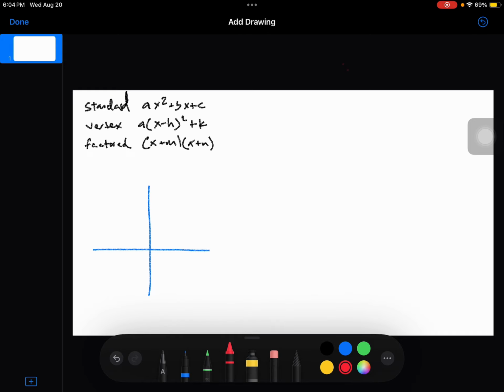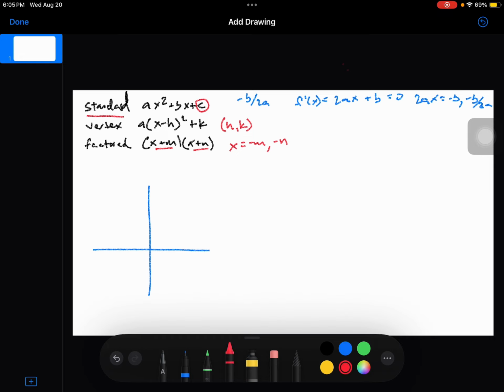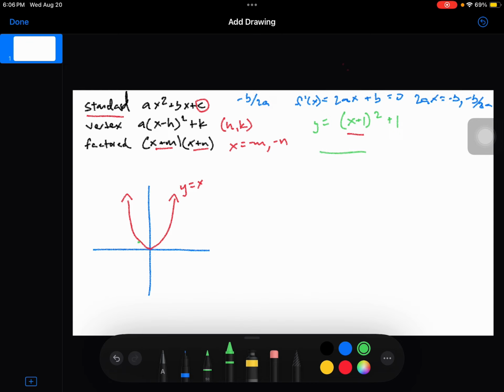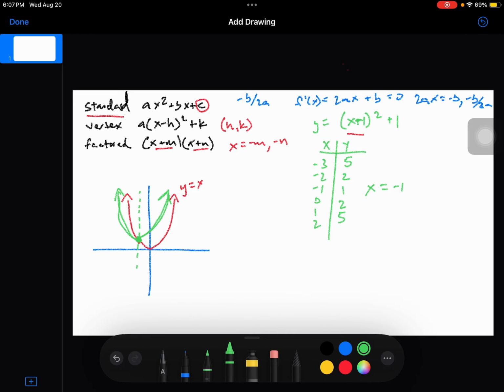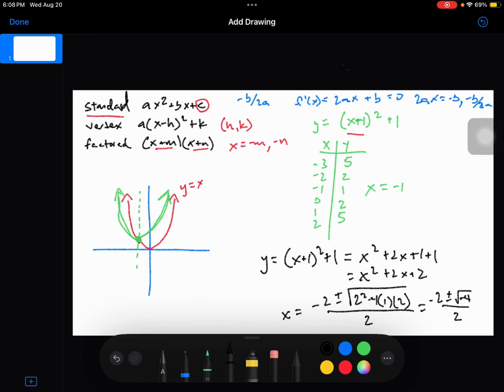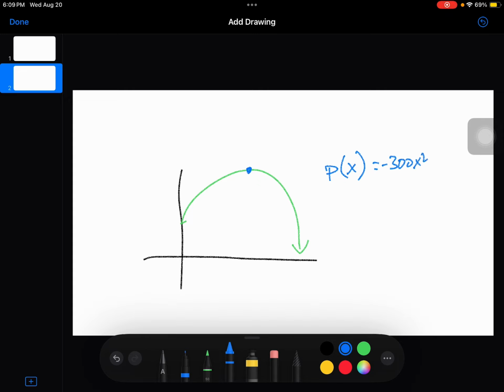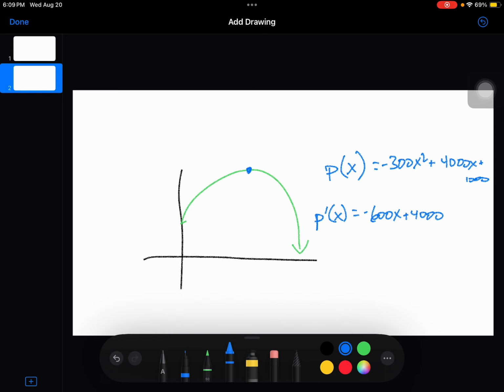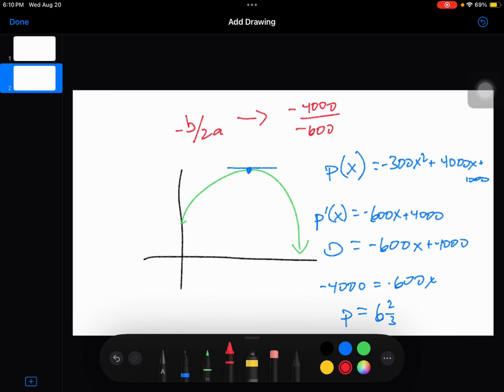Quadratics in three forms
Parabolas are generally written in equations that highlight their vertex, y-intercept, or roots. In this video, we review some basic facts about parabolas, their equations, and some applications in higher maths.